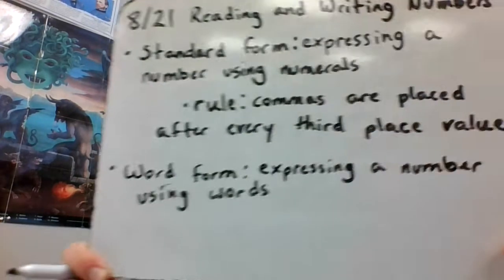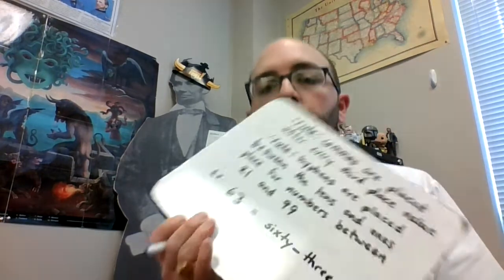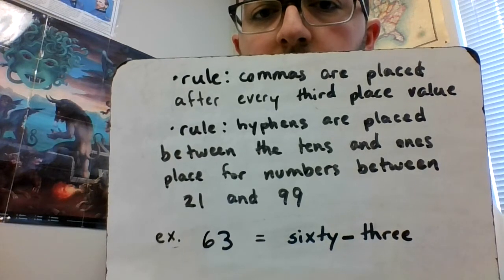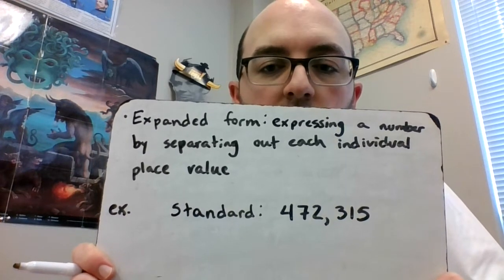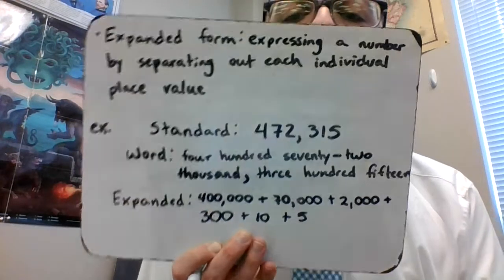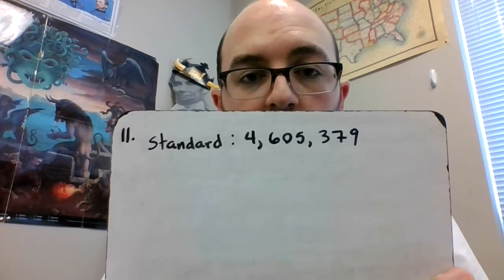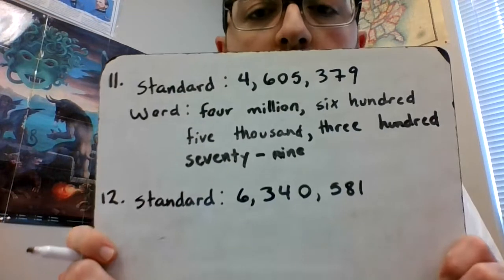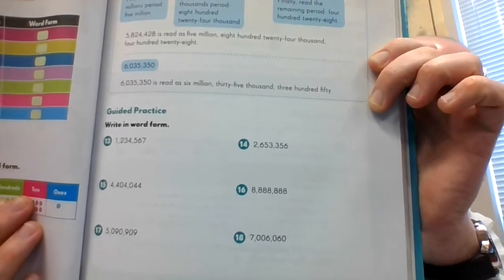Math Lesson 8/21: Reading and Writing Numbers